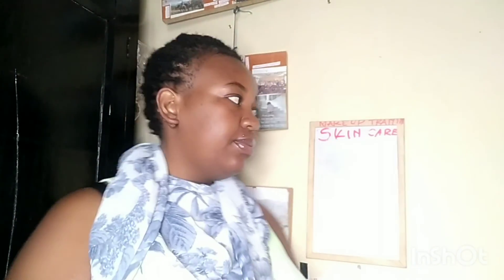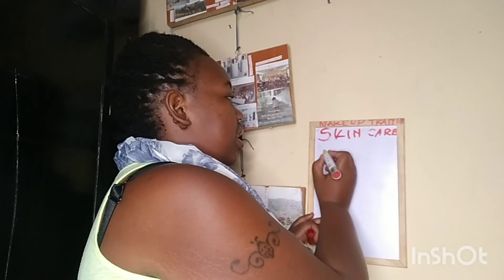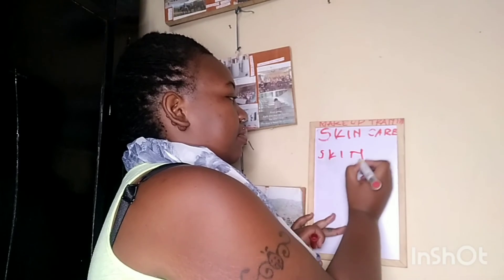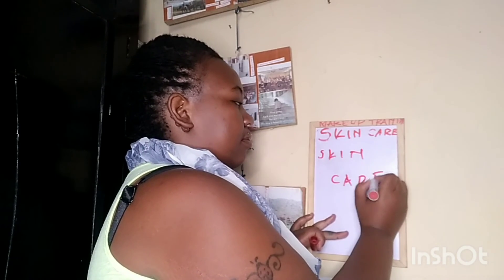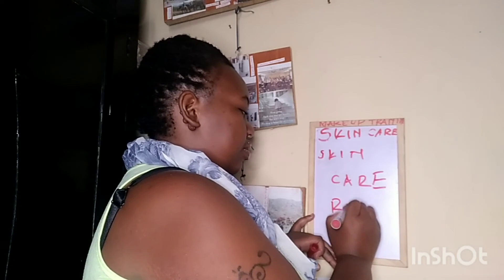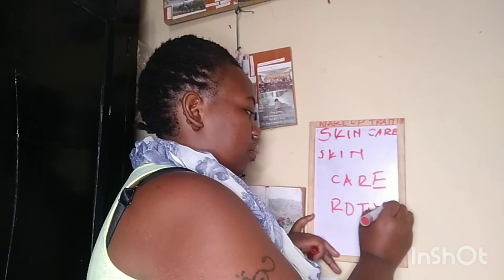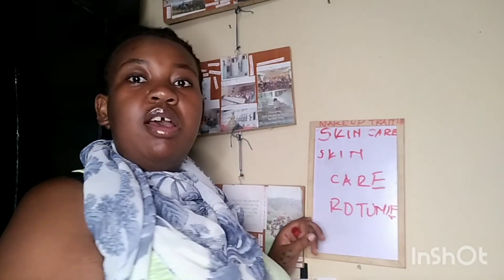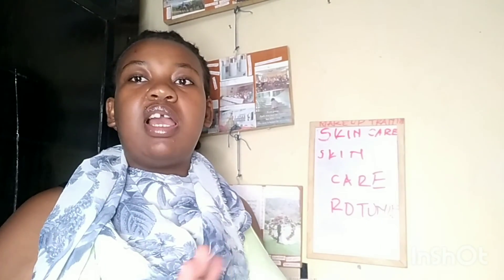basic tips on skin care rountine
get to understand your skin type and how to care for it is very essentail